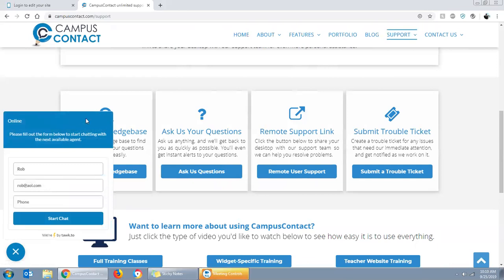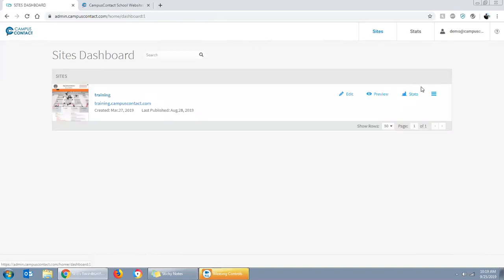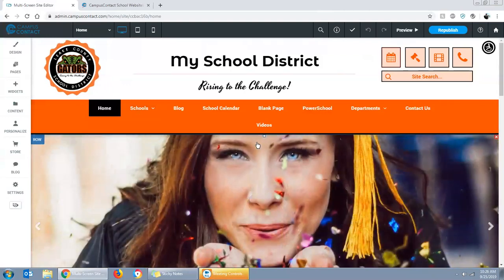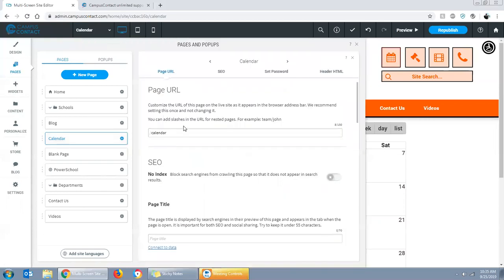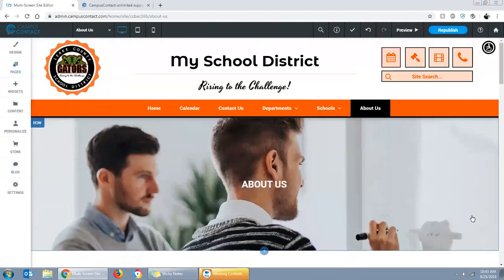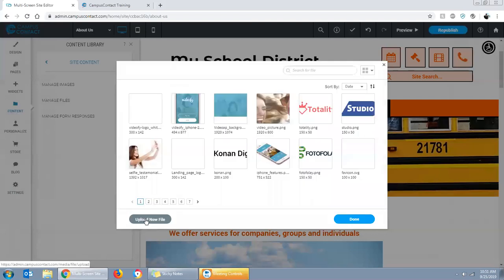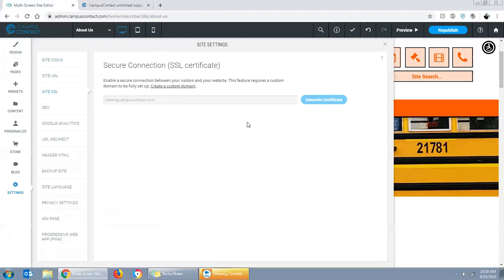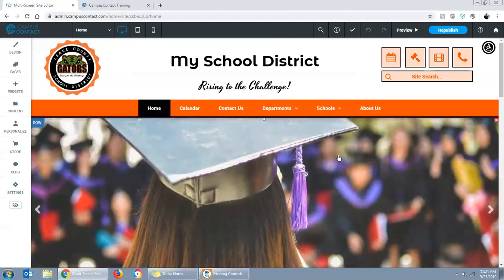9-25-19 High Level Overview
9-25-19 High Level Overview